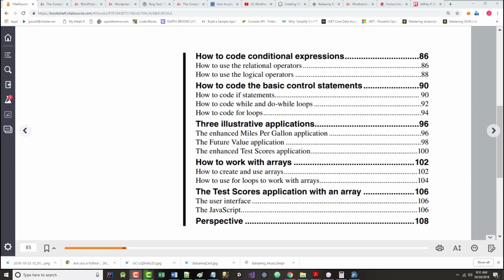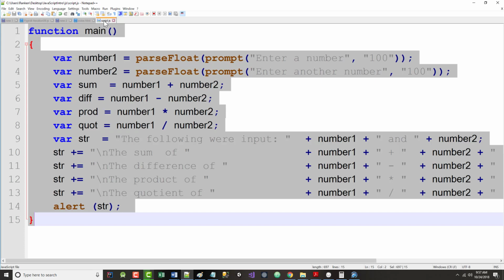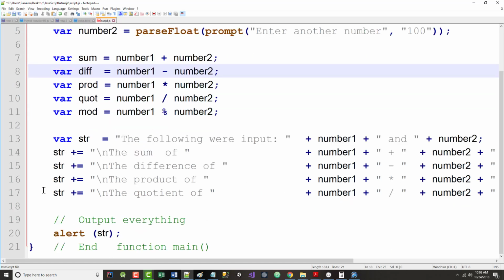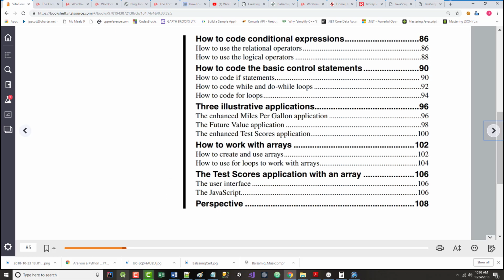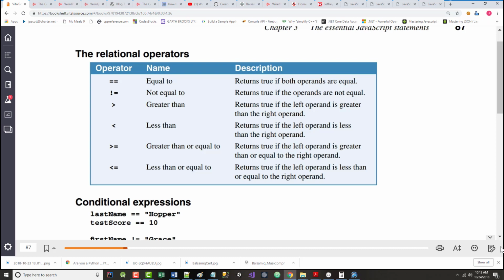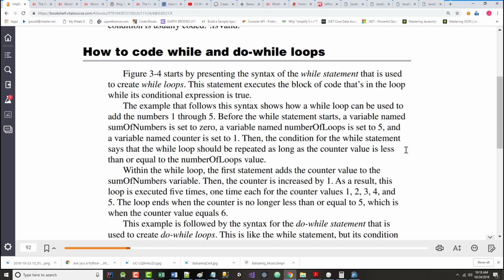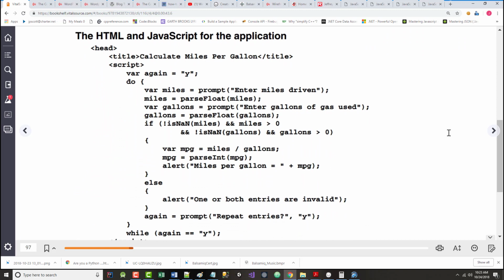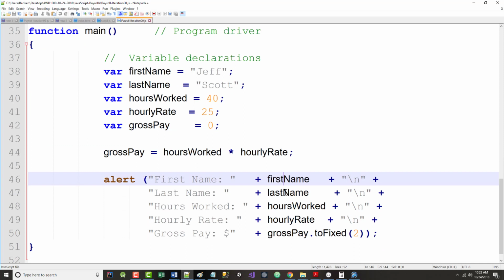AWD1000 - JavaScript jQuery Book - Chapter03 - 10-24-2018